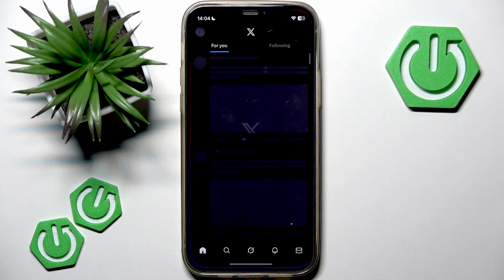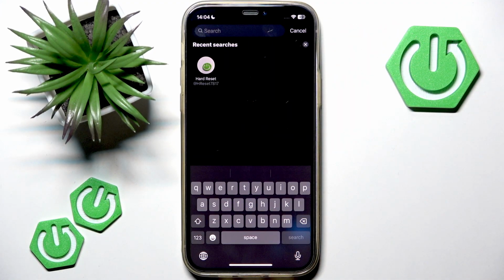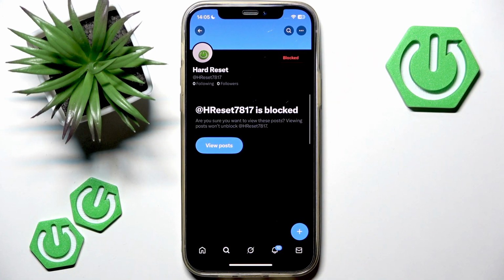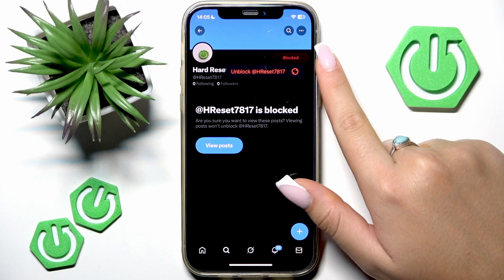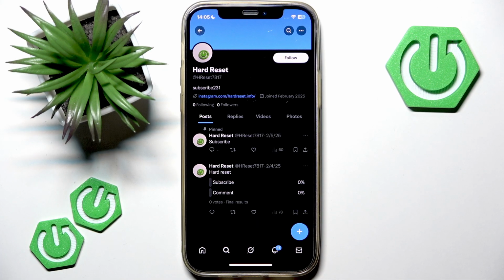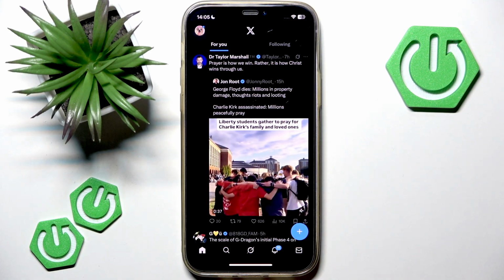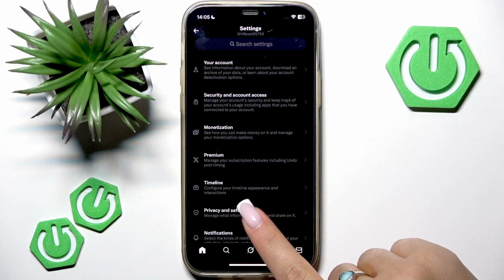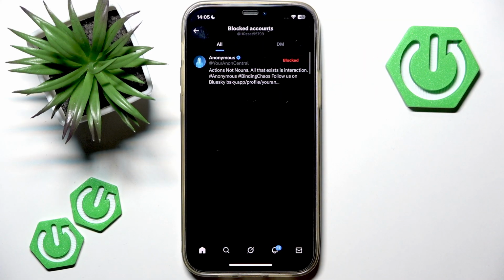How To Unblock Someone On X Twitter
If you’ve blocked someone on X (formerly Twitter) and want to reconnect, this video will show you exactly how to unblock a user on the X app. We’ll walk you through two easy methods: searching for the user directly or managing your blocked accounts from the privacy settings. Whether you remember the username or not, you’ll learn how to find and unblock any account on X using your phone. Follow these simple steps to restore connections and manage your X Twitter experience with ease.

How to unblock someone on X Twitter app?
How to find blocked accounts on X Twitter?
Where is the unblock option in X Twitter settings?

0:00 Introduction
0:06 Open X app and search for user
0:22 Unblock directly from user profile
0:38 Unblock via settings if username is unknown
1:00 Access blocked accounts list
1:10 Unblock from blocked accounts
1:18 Summary and outro